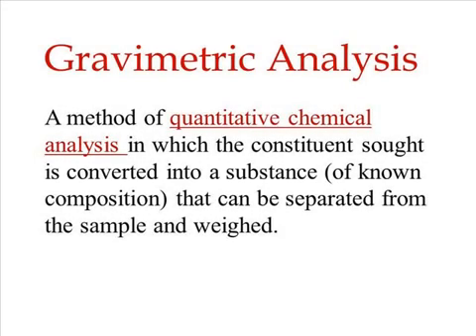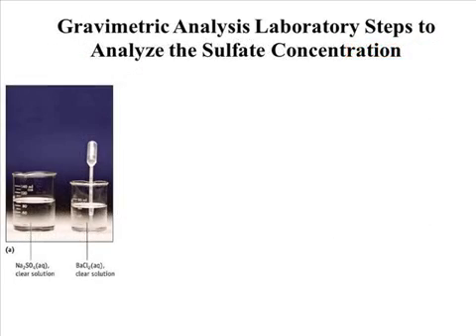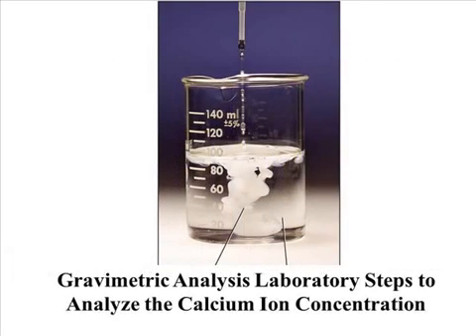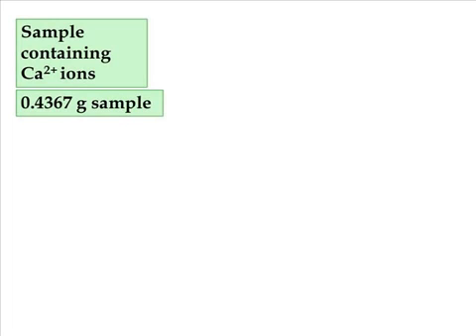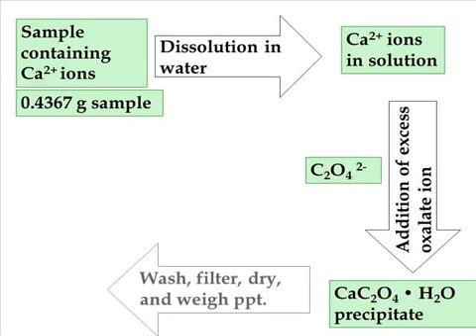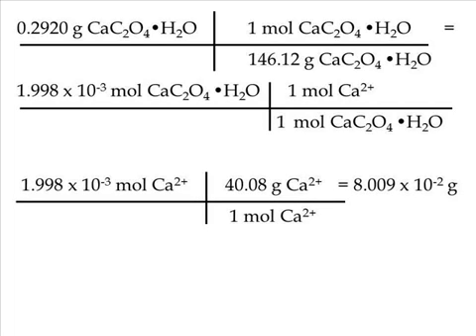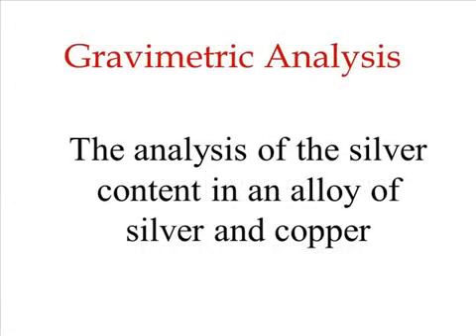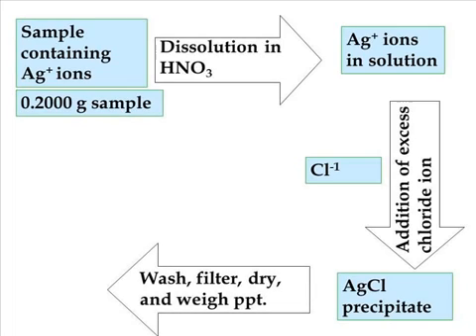Unit 14 Subjects Slide 8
Introduction to gravimetric analysis